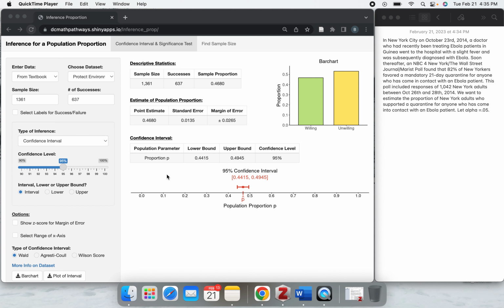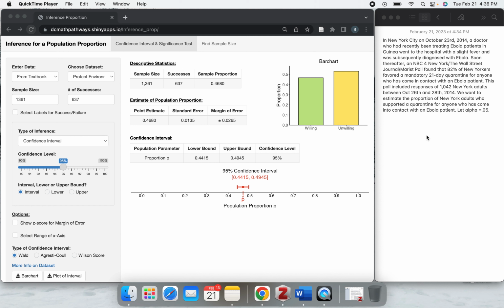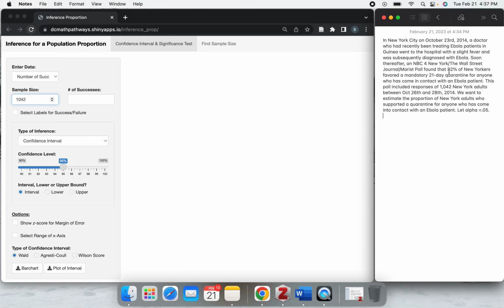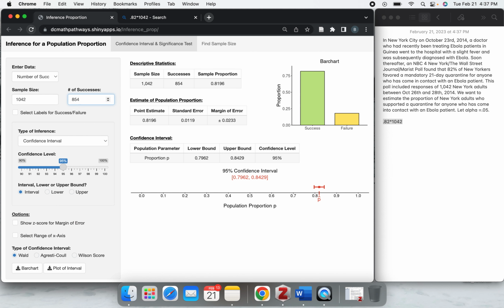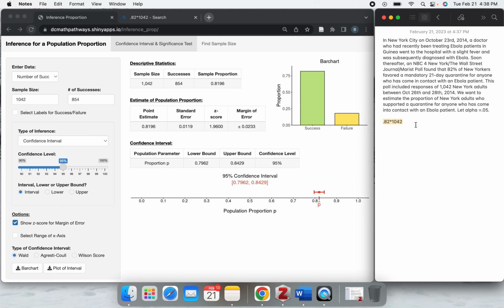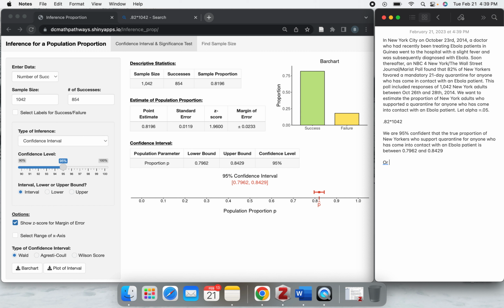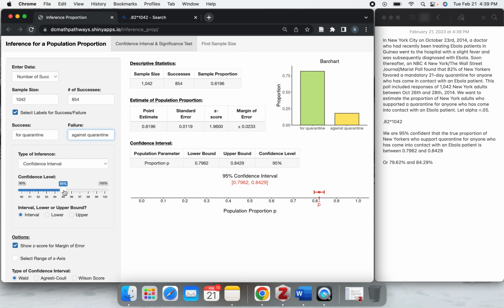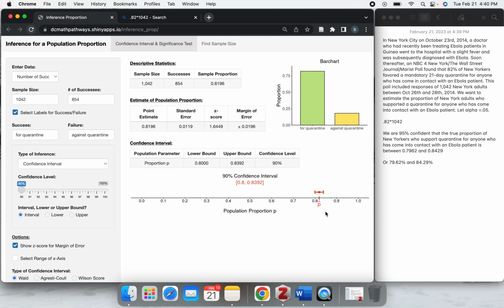Confidence Intervals for Population Proportions 2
Learn how to estimate a population proportion by creating confidence intervals using technology.